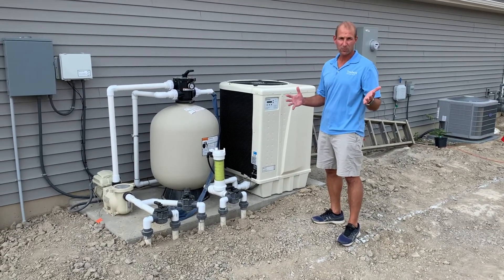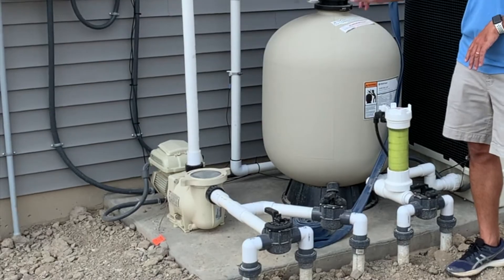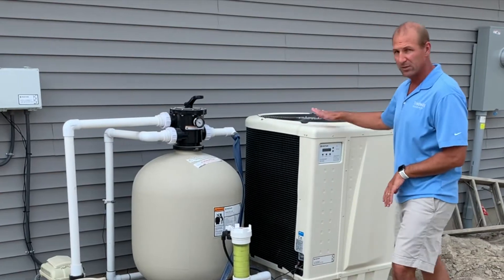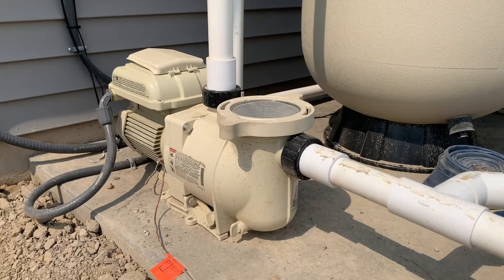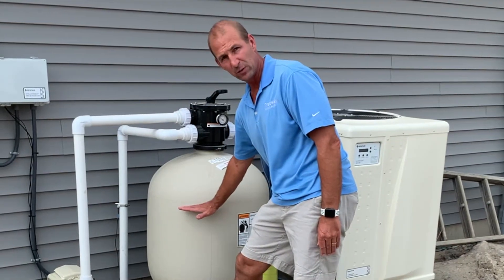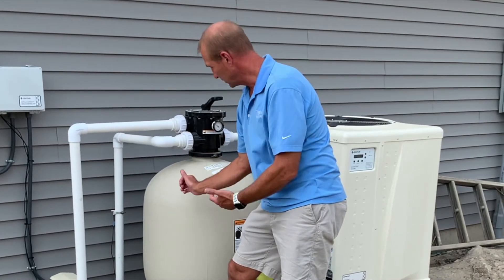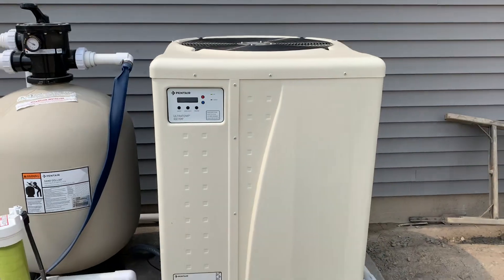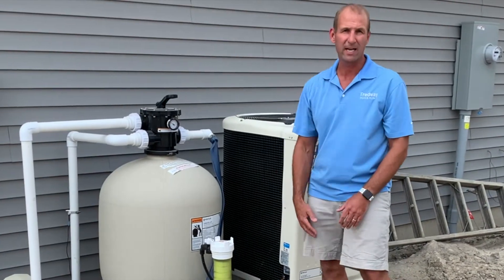Pool How-To's, Pt. 1: Water Flow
The first thing all pool owners should know is how all of their equipment works together in filtering and sanitizing the water. This video will show you just how your system works.